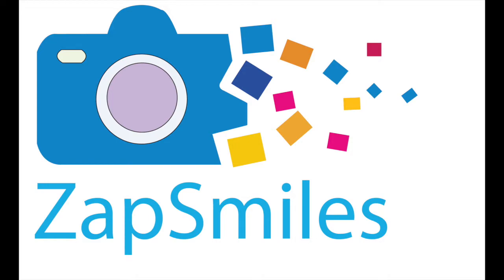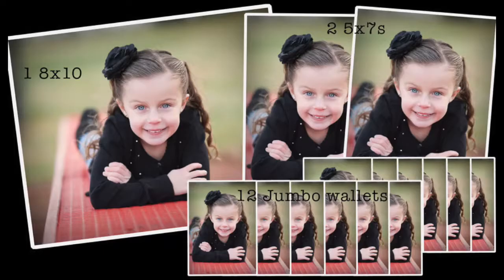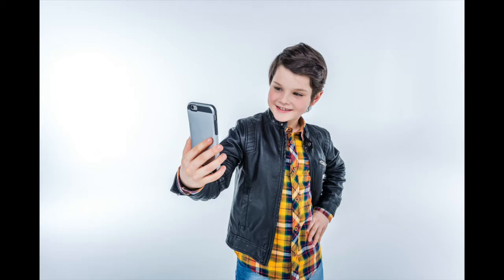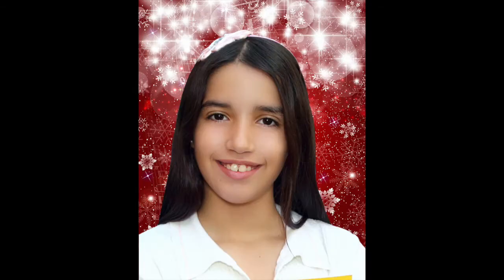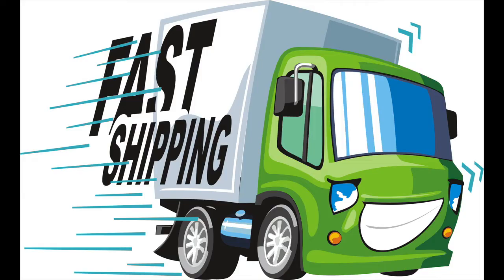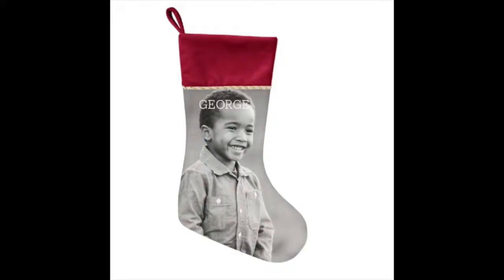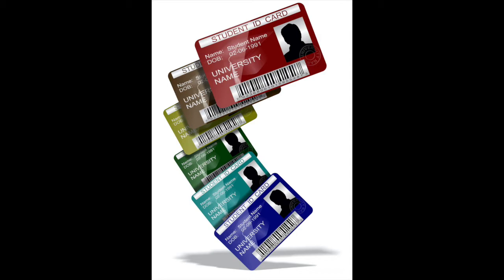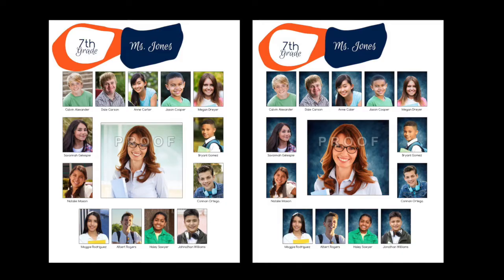Zapsmiles - Zapping School Photography Into the 21st Century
Taking School Pictures Out of the Dark and Into the Light

 ZapSmiles allows students and staff to take their own selfie until they get just the right one. The photos are then displayed in an online gallery with an option to purchase dozens of photo products.

1. Use Zapsmiles software to take just the right selfie with your mobile device or computer camera.
2. We color correct the image, fix the lighting, and add multiple backgrounds for parents to view in our online gallery.
3. Parents are directed via email or text message to the online gallery to choose from dozens of photo products.
4. We ship the purchased products directly to the purchaser's home.

1. No more picture day interruptions
2. Easily create a PSPA file to use images in the yearbook
3. Student and Staff ID cards available
4. Automatic Color and Lighting Correction
5. Backgrounds can be added to all photos
6. Take as many photos as you want to get just the right one
7. Track the students’ progress so you know who is missing
8. Approve all photos before they are available for purchase
9. No App to Download
10. No need to distribute packages. All products shipped directly to homes.